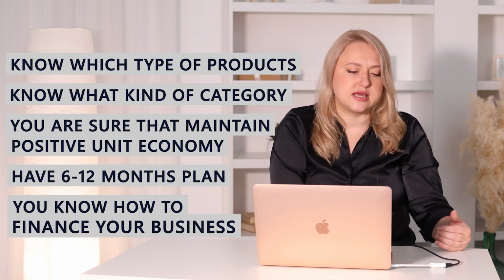Get rich in Middle East! | 5 important steps before you start ecommerce business in the UAE and KSA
What are the main steps you need to take before launching your Amazon or Noon business in the UAE or KSA? It is important at the very beginning not to make mistakes and not to miss any important stages to avoid future business problems.
In this video, we will discuss key steps necessary to start making money in e-commerce, including Amazon winning product research, checking your finance, opening Amazon and Noon accounts, company registration etc.
Hope this video will help you to answer the questions how to sell on marketplaces effectively, avoid mistakes and launch your ecommerce store successfully.

00:00 – Intro
00:15 - Product Search: find bestselling products
01:40 - Opening Noon or Amazon Account
03:30 – Unit Economy: the key to ecommerce success
04:40 - PNL (Profit and Loss Statement): checking your finance
06:10 - Company Registration: boosting business in the Middle Eastern market
07:15 - Trademark Registration: Protecting your brand

Step-by-step guide “Start your business on MENA marketplaces Noon and Amazon”
If you have any questions about e-commerce business in MENA, chat with our team: